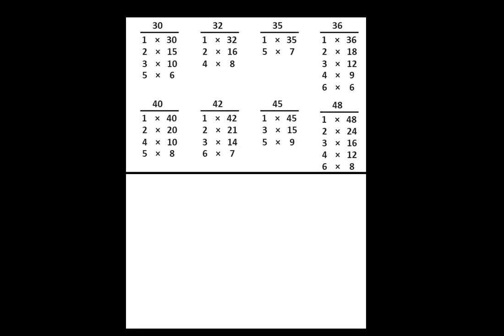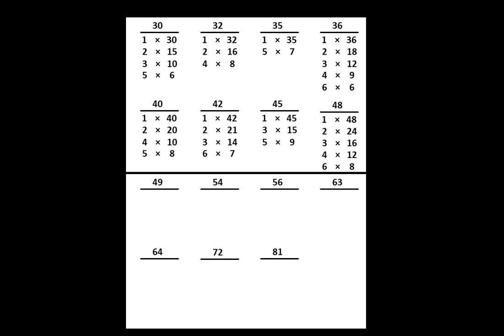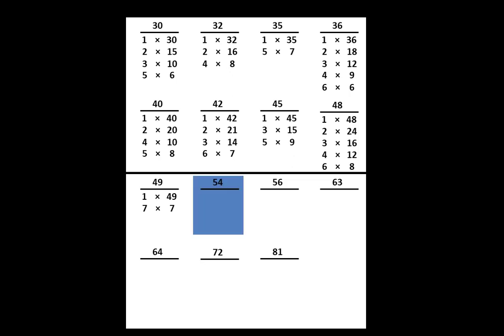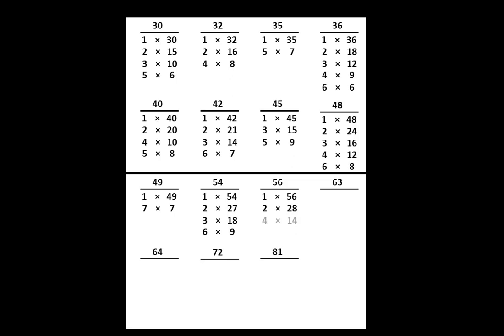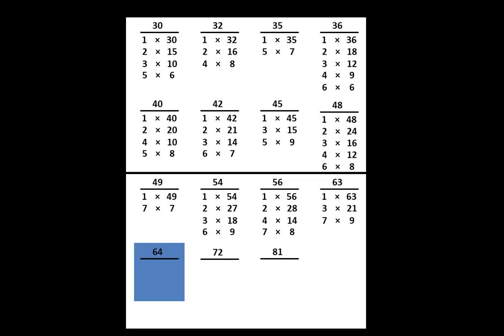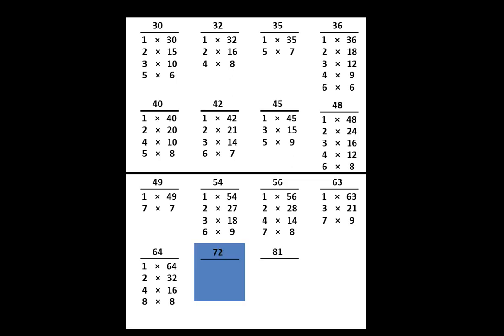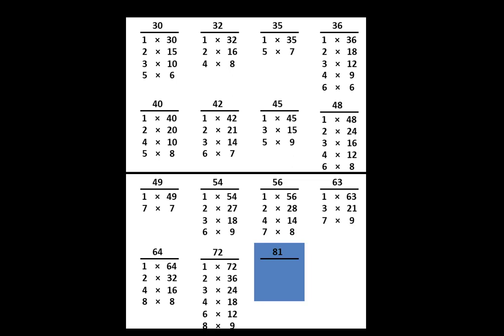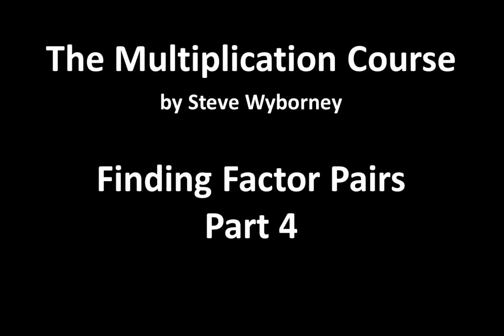Chapter 6 - Lesson 11: Finding Factor Pairs, PART 4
Factor Pairs will be identified in this 4-part series.